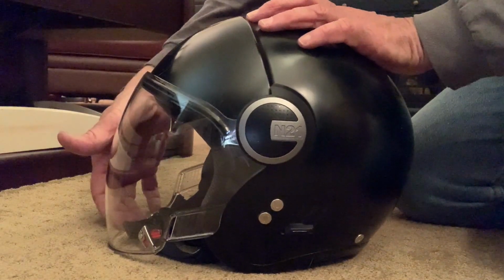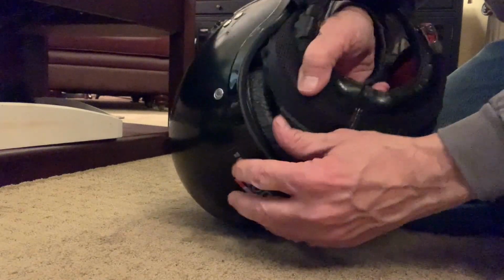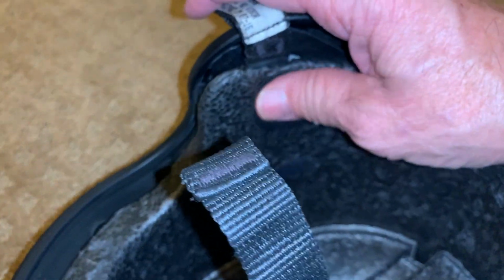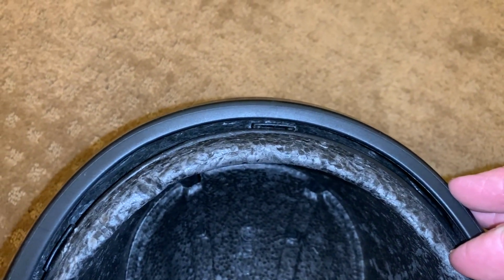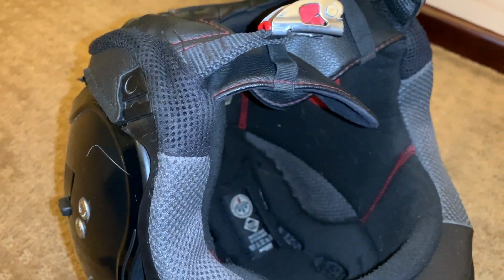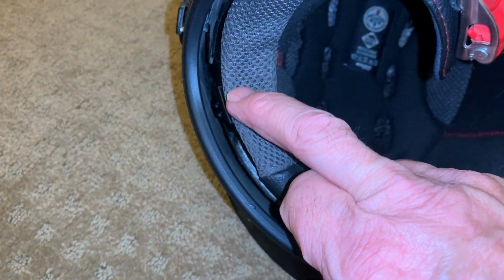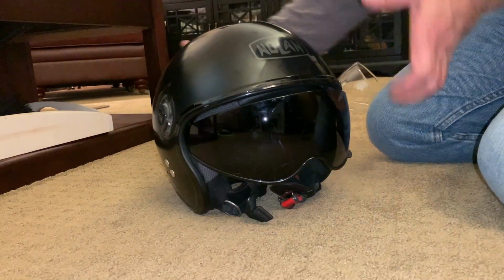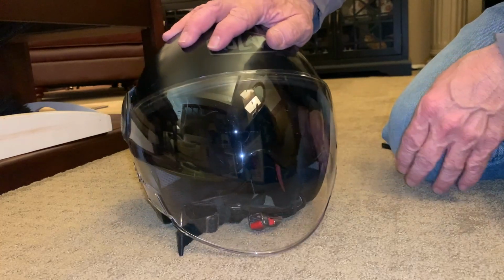Nolan N21 Visor Motorcycle Helmet Tear Down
This video is just a basic tear down of the Nolan N21 visor   motorcycle helmet.  Pulling out the inner visor, outer visor, head liner, and cheek pads. Then Reinstalling it all and showing exactly where clips and so forth are.